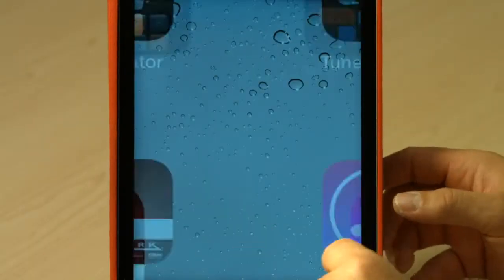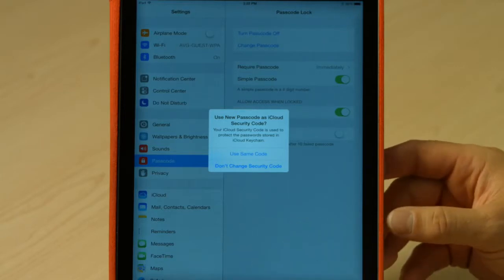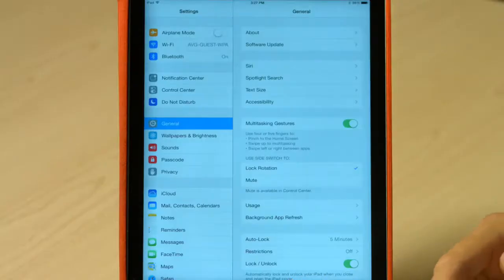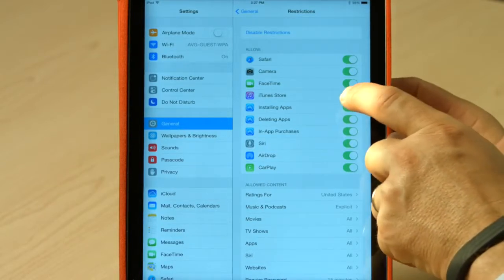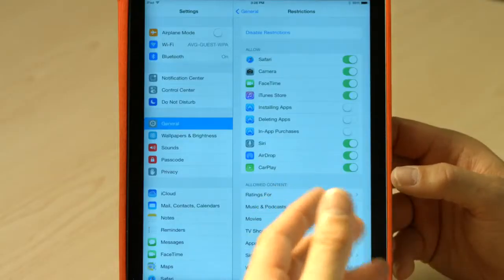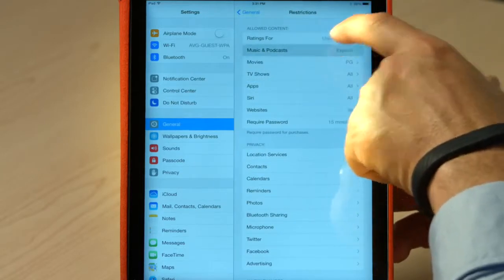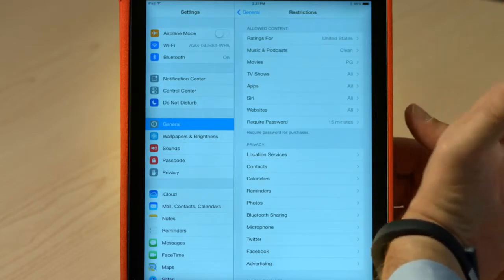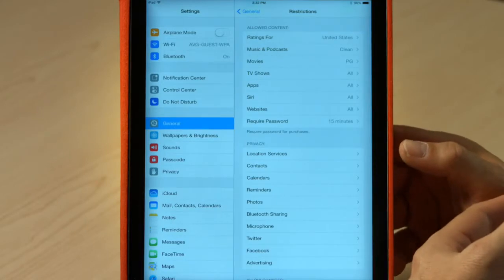Set Up Parental Controls in Apple iPad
By: AVG Academy

Setup some basic parental controls on your iPad before you share it with the children. Tony Anscombe will show you how to lock down certain aspects of your Apple iPad so your kids won't have access to things like in-app purchases, web browser, and the ability to add/remove apps.

    Category
        People & Blogs
    License